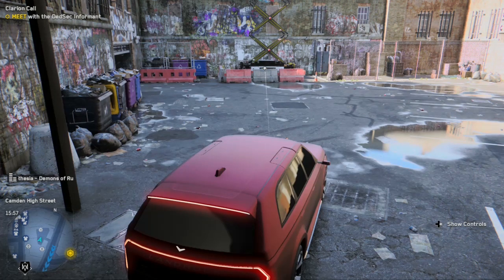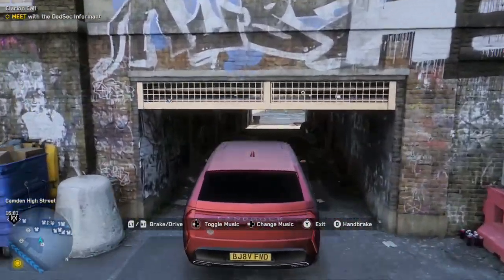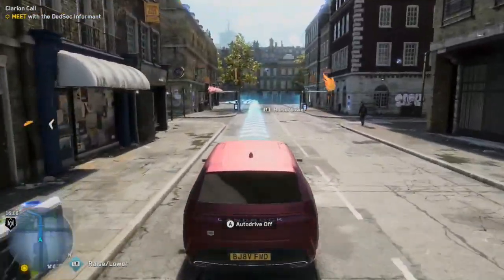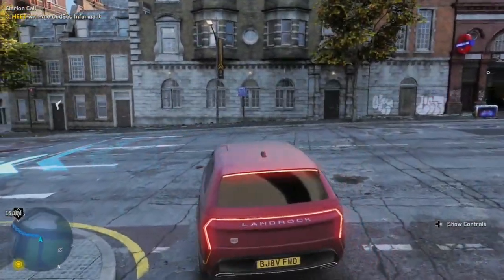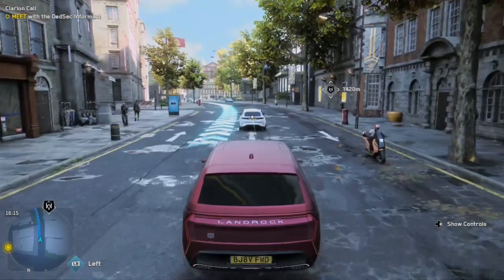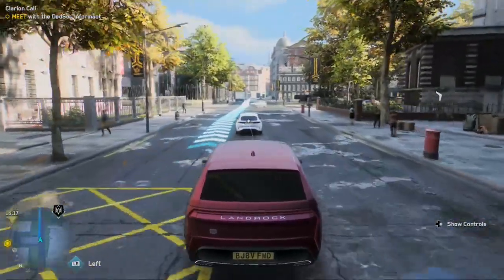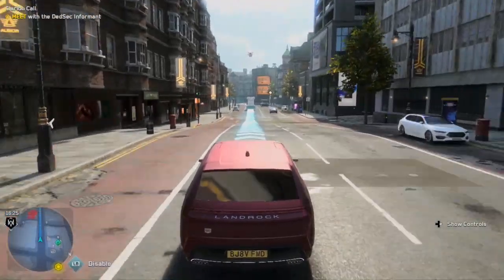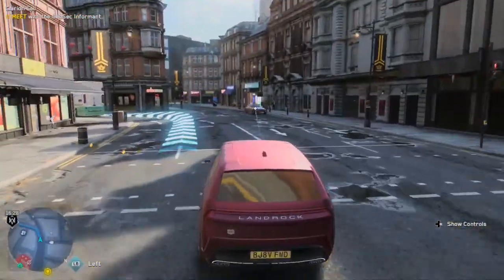Guide to Autodrive -- Controls & Tips | Watch Dogs Legion | Xbox One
For in-game Radio Stations This SUV is the Landrock EL-7 (Land-Rover Range Rover Sport). Controls to start/stop auto driving: A (Xbox), X (Playstation), Z (PC). Bonus Tip: if you are already on the road, near the blue arrows, when you enter the vehicle, toggle on auto-drive immediately. No need to even touch that gas pedal!